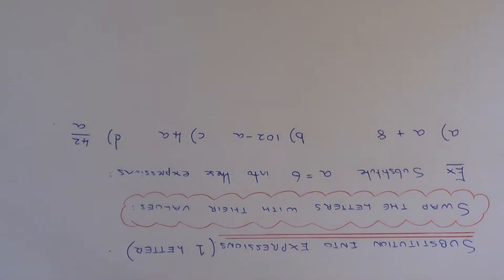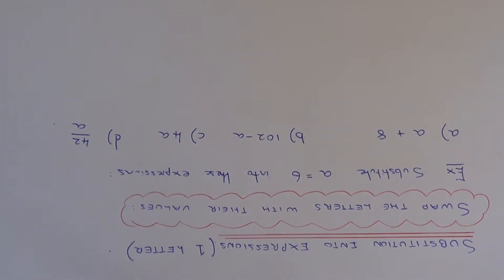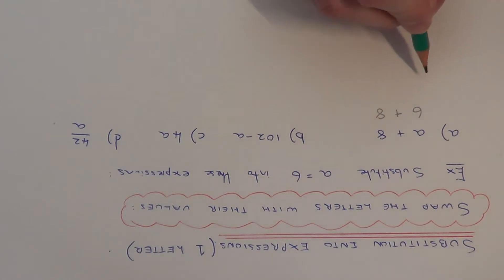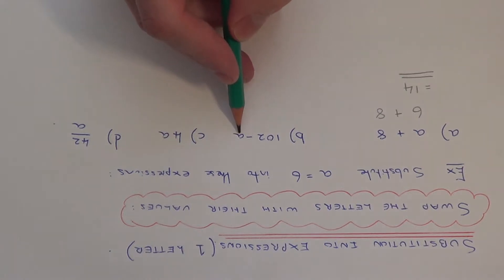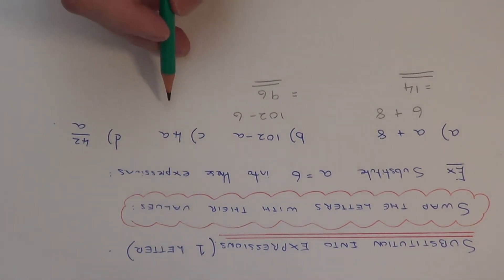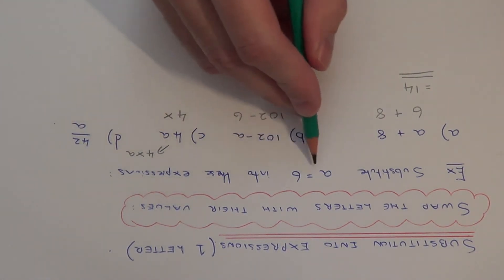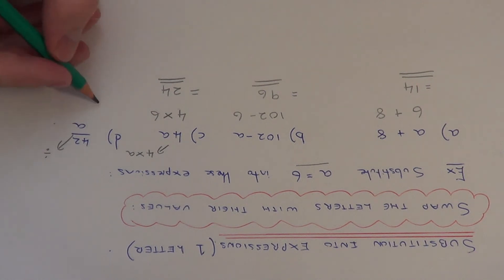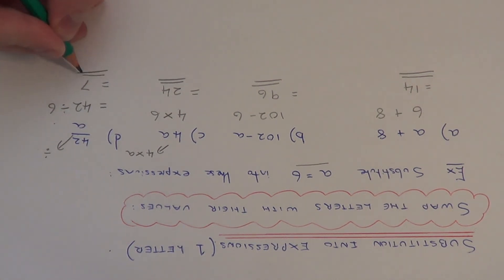How To Substitute A Letter Into An Expression (1 Letter Substitutions)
This video will show you how to substitute a letter into an expression. You can do this by swapping the letter with its value. Be careful with when subbing numbers into expressions that require a multiplication or division.

In example 3, you have to substitute a= 6 into 4a. 4a means "4 multiplied by a" So 4 multiplied by 6 gives an answer of 24.

In example 4, you need to substitute a = 6 into 42/a. 42/a means "42 divided by a" So 42 divided by 6 gives an answer of 7.